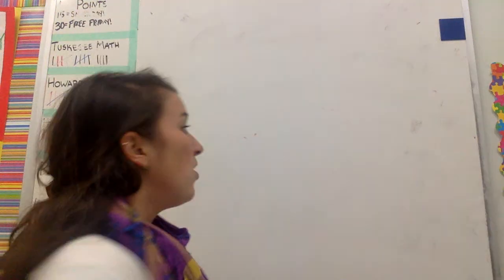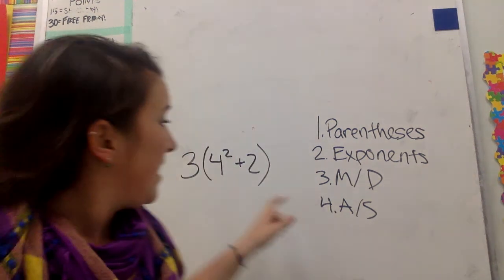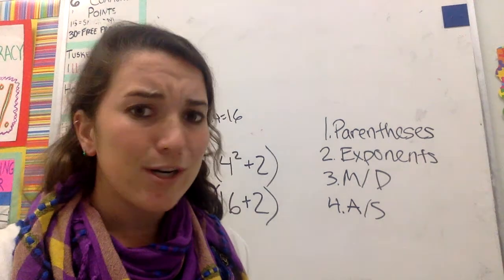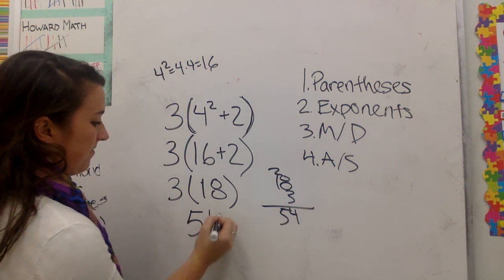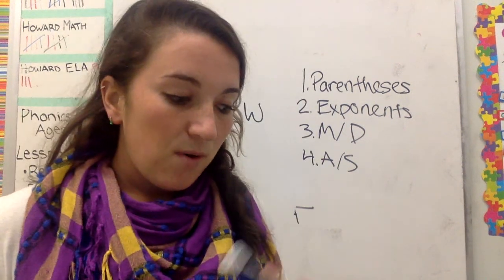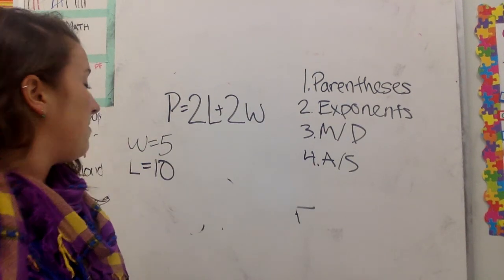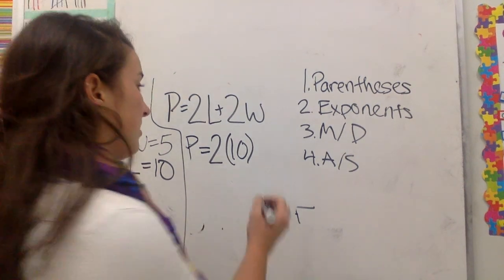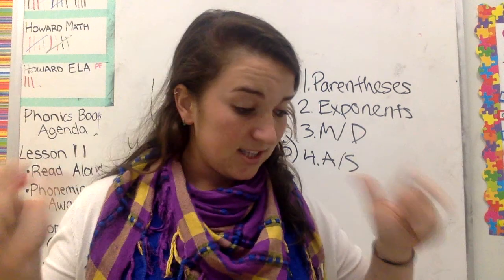Reeses/Kit Kats 11.5.webm